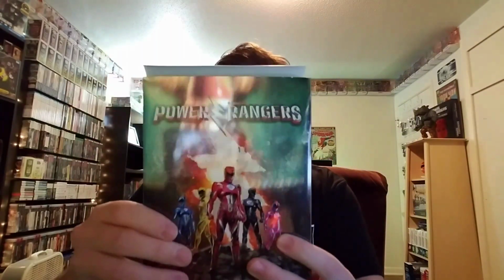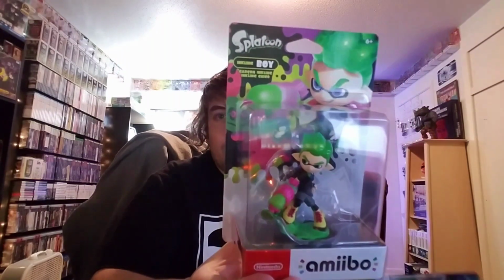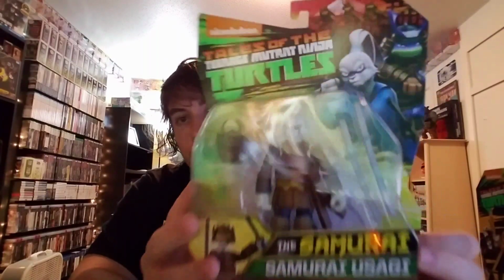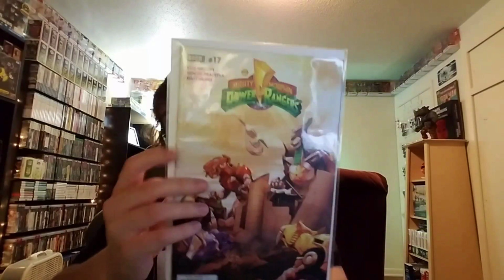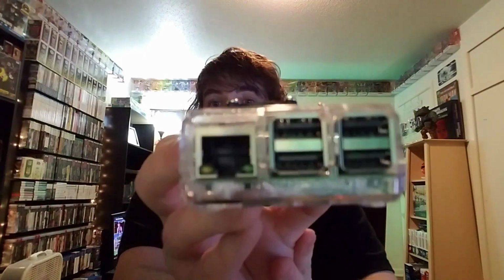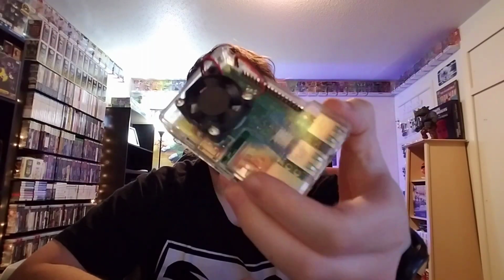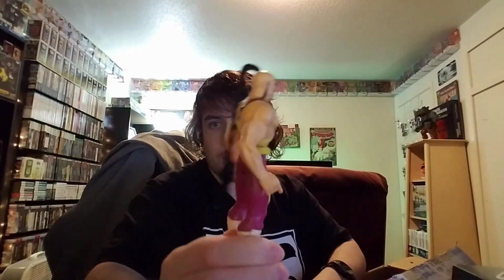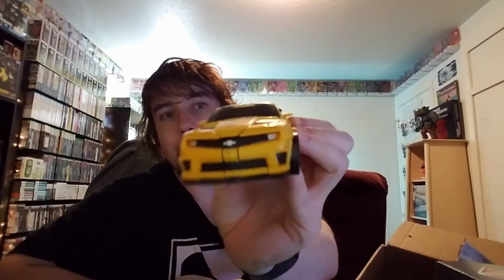Recent Pickups | Episode 60